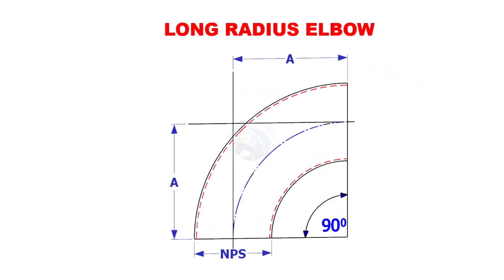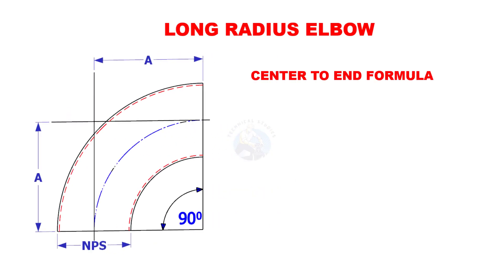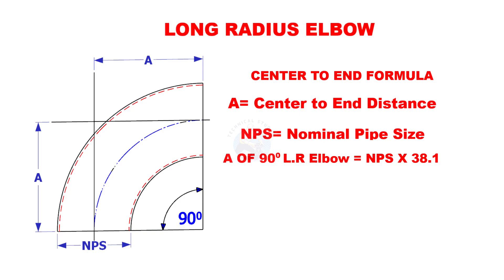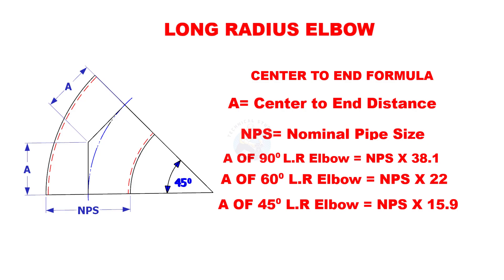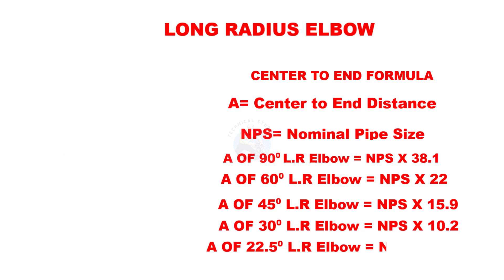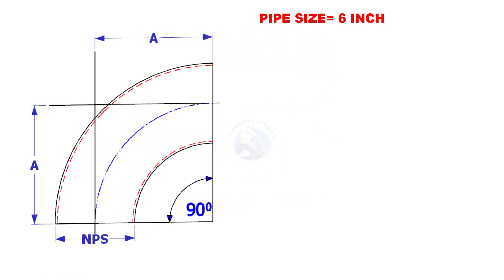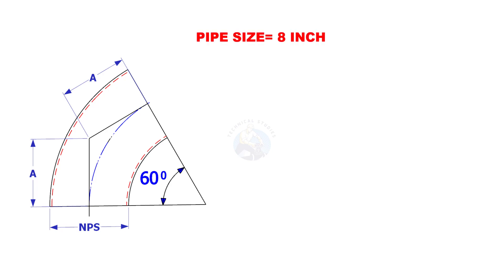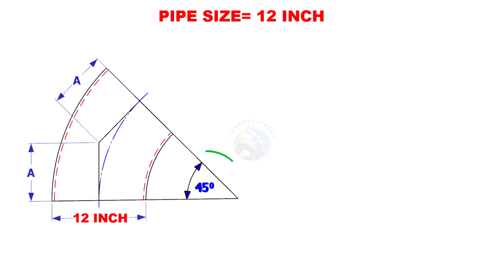Long Radius Any degree Elbow Elbow center Formula and example